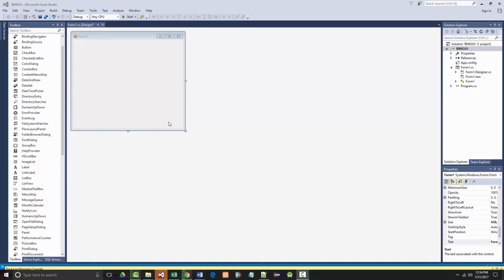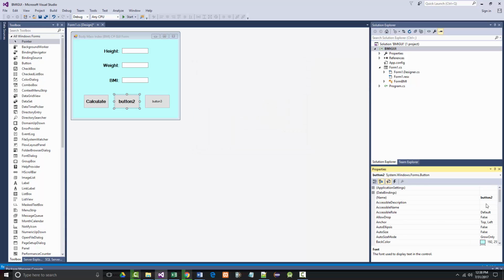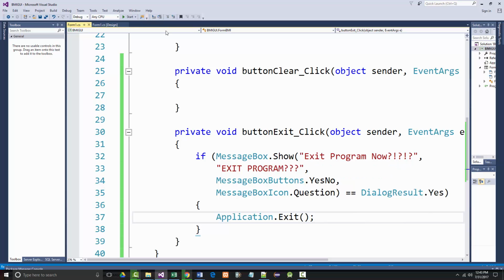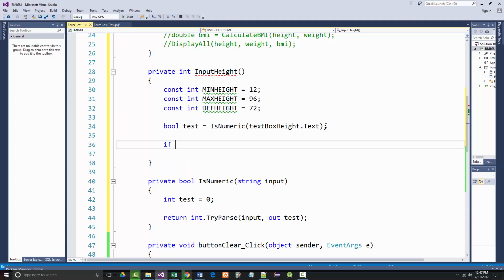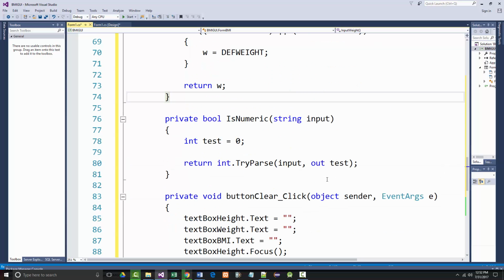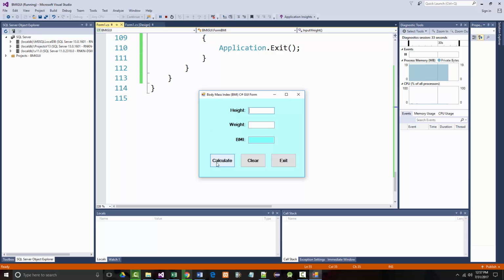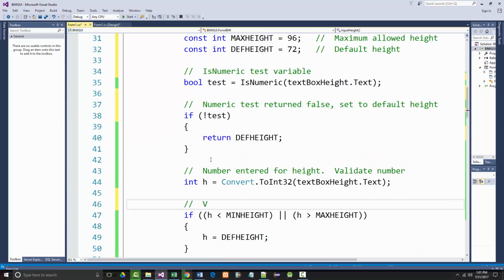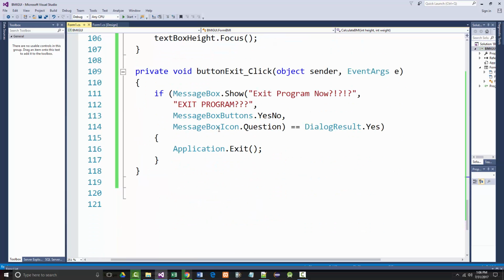AWD1112 - BMI04 - C# GUI Version